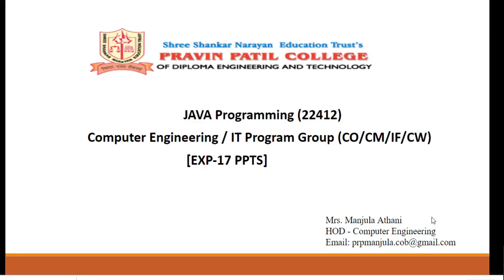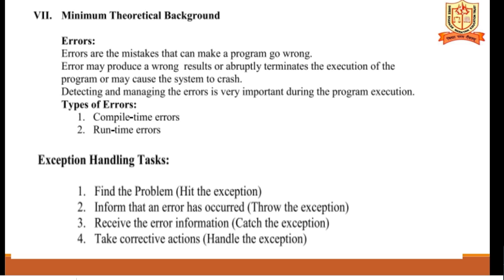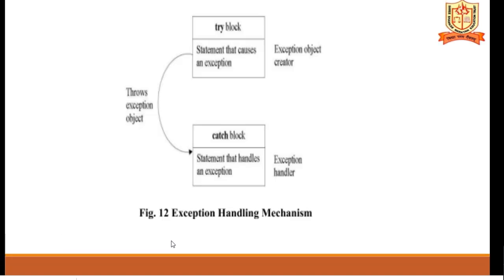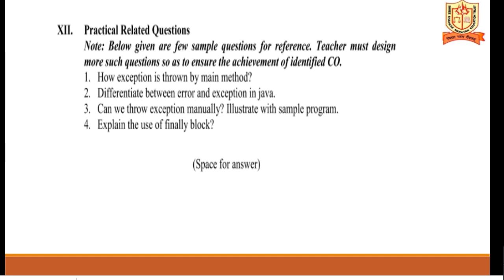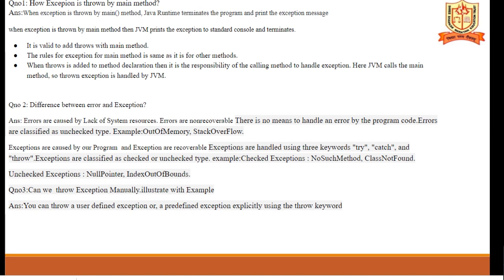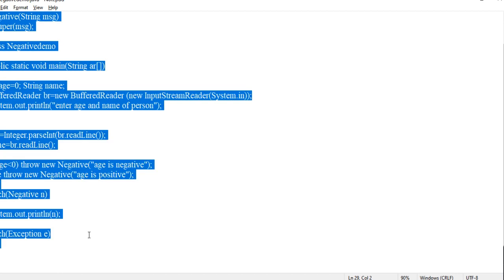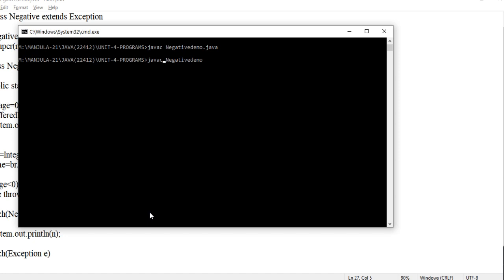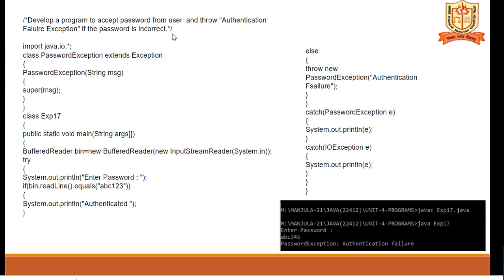JAVA PR 17